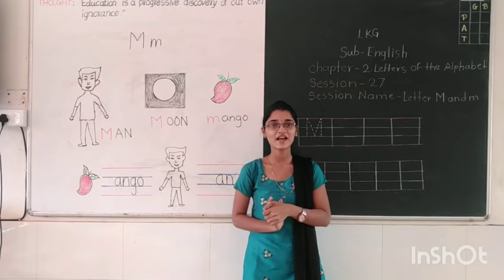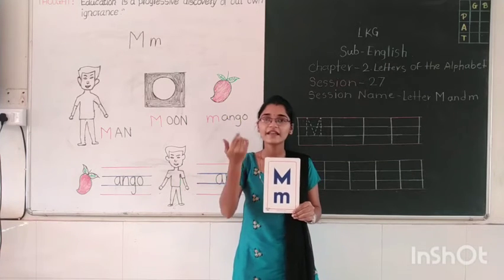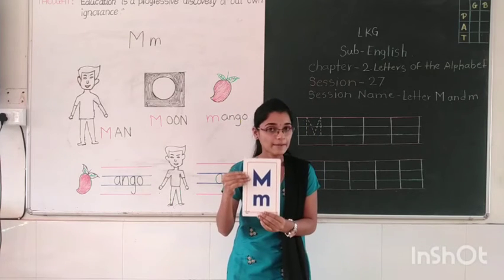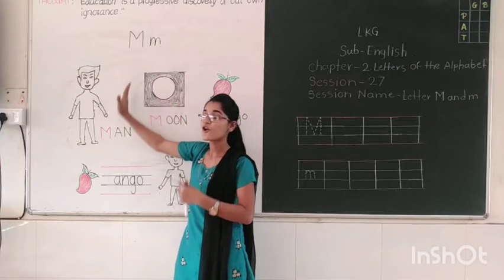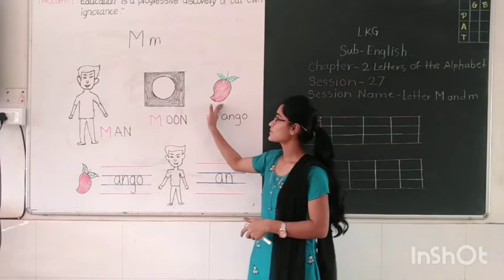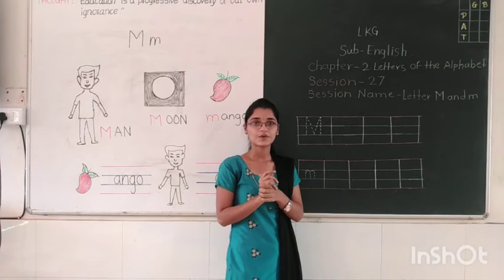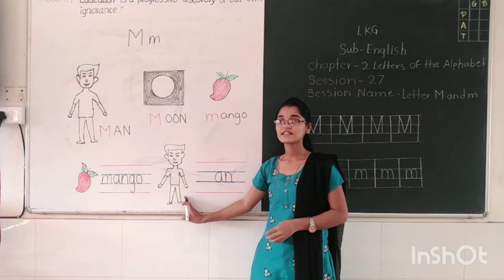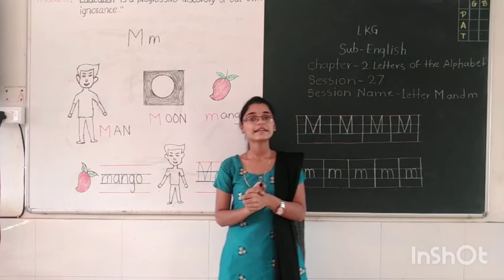LKG,SUB- ENGLISH,CHAPTER- 2 LETTERS OF THE ALPHABET,SESSION- 27,SESSION NAME- LETTER M AND m